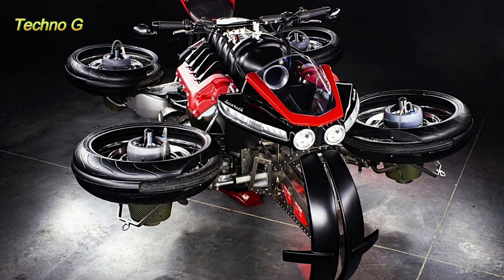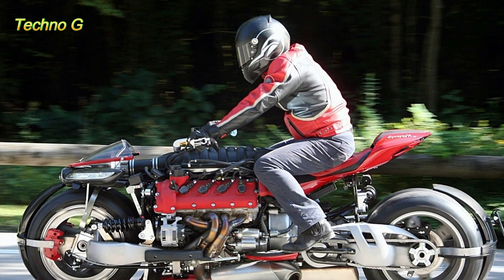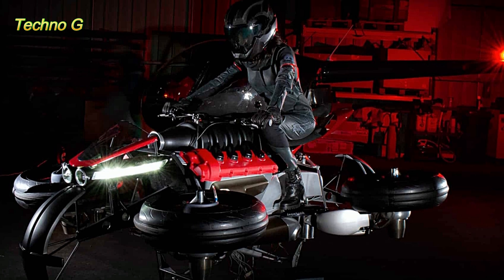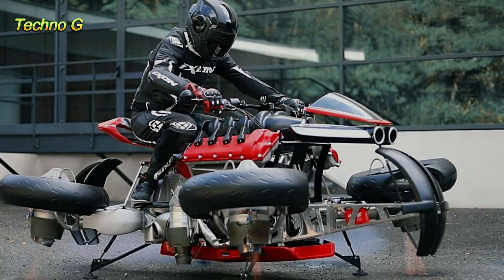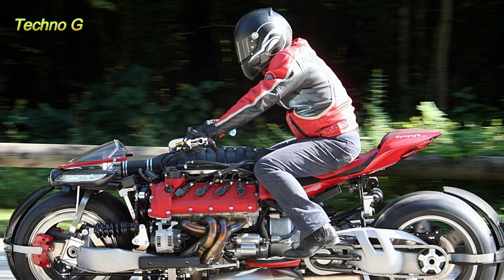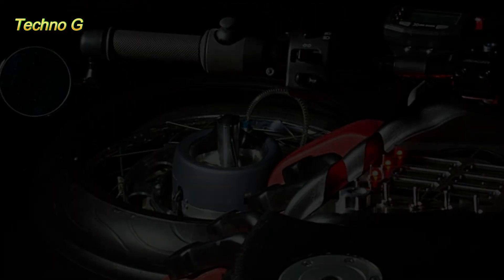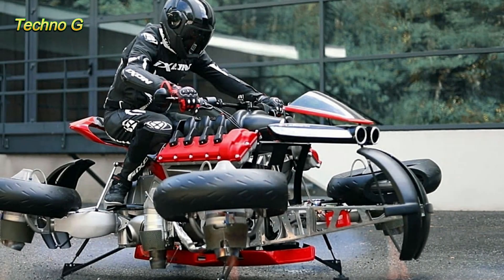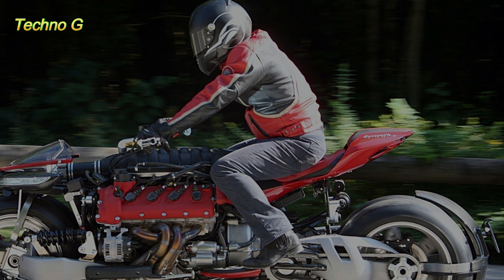Moto Volante Flying Motorcycle 2025 Review Electric V8 Jet Thruster Hybrid Explained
In the world of ambitious experimental vehicles, few creations manage to truly shock the automotive and aviation communities. The Moto Volante is one of the rare exceptions, a machine that challenges the limits of engineering and imagination. Developed by French innovator Ludovic Lazareth, the Moto Volante blurs the boundary between motorcycle and aircraft, resulting in one of the most unusual hybrid designs ever attempted. What makes this project so fascinating is not only its bold concept but the fact that it exists as a working prototype, tested through multiple phases and documented on video.

Lazareth, known for his unconventional vehicle designs, has been creating futuristic and rule-bending machines for years. Even after his retirement, his projects continue to circulate through online platforms, reminding enthusiasts of his fearless creativity. One of his earlier creations, the LM847, provides a useful reference for understanding his engineering approach. The LM847, a four-wheeled motorcycle-like machine, featured a staggering 470 horsepower V8 engine, packed into a structure that leaned like a motorcycle thanks to a tilting suspension system. Its dramatic proportions and extreme power set the tone for the outrageous nature of Lazareth’s later work.

The Moto Volante, however, takes the innovation even further. While it visually mimics a motorcycle with a V8 engine, the top “engine block” is believed to be only a shell, with the real drivetrain relying on electric power. This electric system is responsible only for the motorcycle mode, while the flying mode relies on a completely different power source: kerosene. This dual-power concept hints at how Lazareth intended to merge two very different technologies into one functional transitional vehicle.

To achieve vertical lift, the Moto Volante uses a set of jet thrusters integrated into each of its wheels, plus two additional thrusters mounted toward the center of the chassis. These jets are responsible for creating the lift needed for short-duration hover flights. Before the thrusters can activate, a set of retractable support legs lowers to lift the wheels off the ground, allowing the wheel-mounted jets to spin freely and generate thrust. This transformation sequence highlights one of the most distinctive characteristics of the Moto Volante: its ability to shift from a road-ready machine into a VTOL aircraft.

During development, the Moto Volante was tested in controlled environments and anchored setups to prevent instability during early hover attempts. While most flight tests were tethered for safety, footage also exists showing the machine lifting slightly off the ground unanchored. Although the stability system clearly needs further refinement, these tests prove that the hybrid concept is not merely theoretical. The machine can, in fact, get airborne.

Despite the challenges, the Moto Volante has become a source of inspiration for engineers, designers, and aviation enthusiasts. Many viewers immediately begin considering how the hovering issues could be improved, especially since modern VTOL and eVTOL technology has advanced dramatically in recent years. Concepts such as gyroscopic stabilization, computer-assisted thrust control, and a shift toward multi-rotor drone-style propulsion could provide the stability that the Moto Volante currently lacks. With the right combination of hardware and advanced software, the idea of a flying motorcycle may not be as far-fetched as it once seemed.

What Lazareth has created is less a finished consumer vehicle and more a statement. It proves that experimental mobility can still ignite imagination and push design boundaries. Whether the Moto Volante evolves into a practical aircraft or remains an engineering curiosity, it has already accomplished something important: it shows that innovation thrives when creators dare to challenge the impossible.